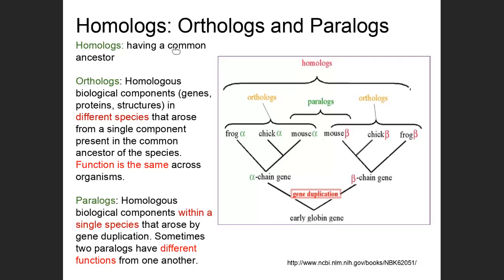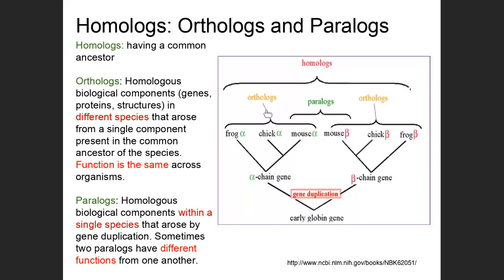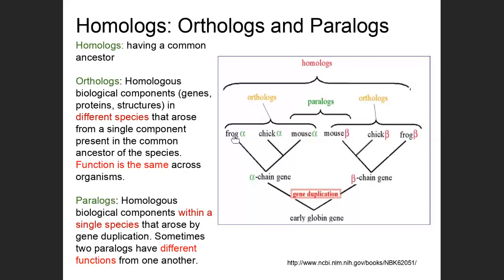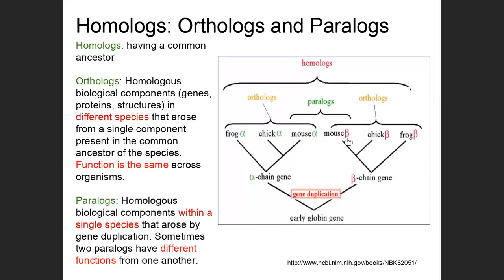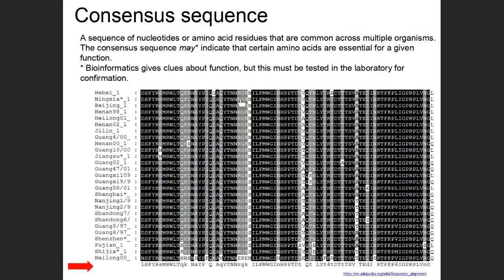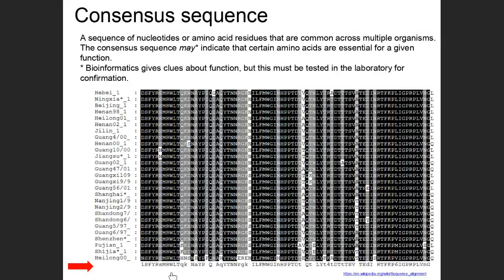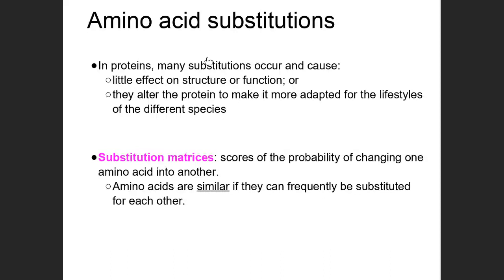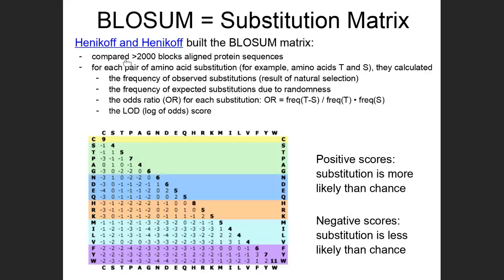Homologs Orthologs Paralogs AminoacidSubstitutionMatrices